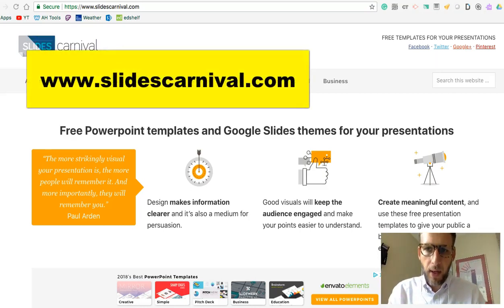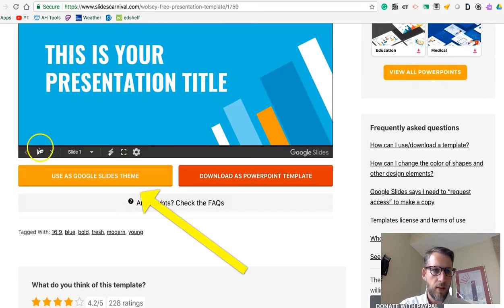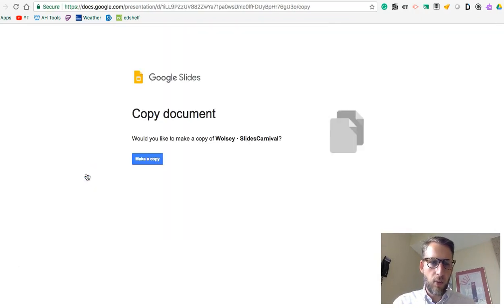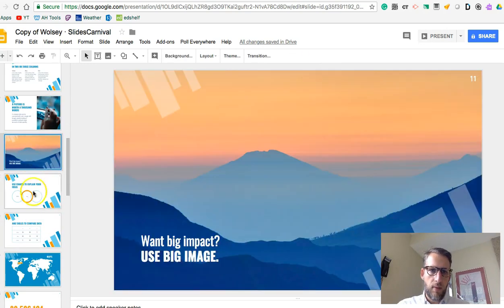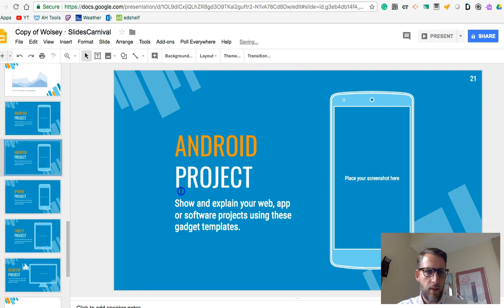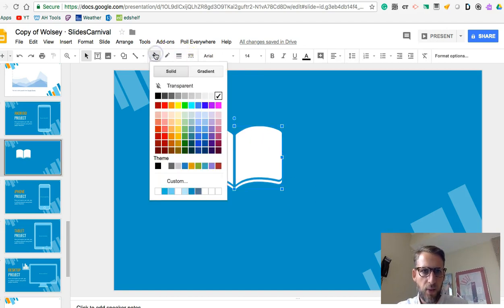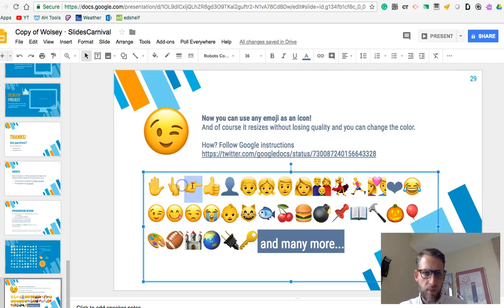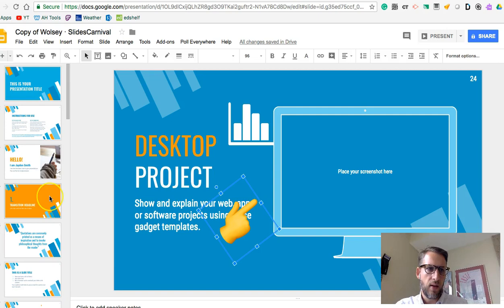How to use slides carnival